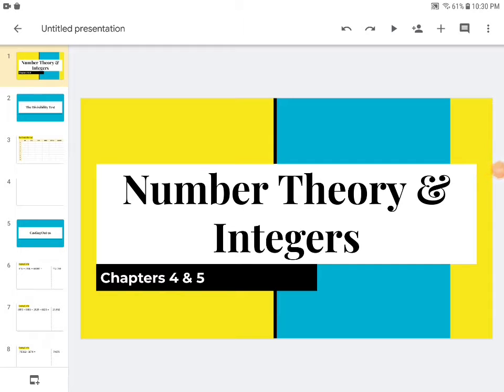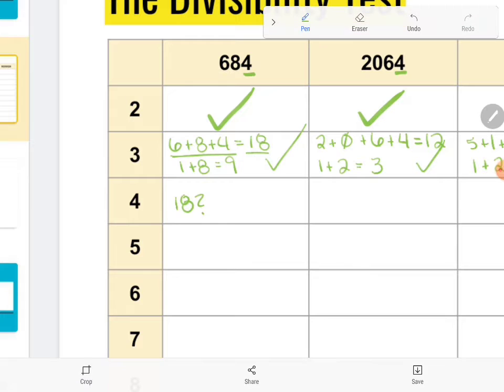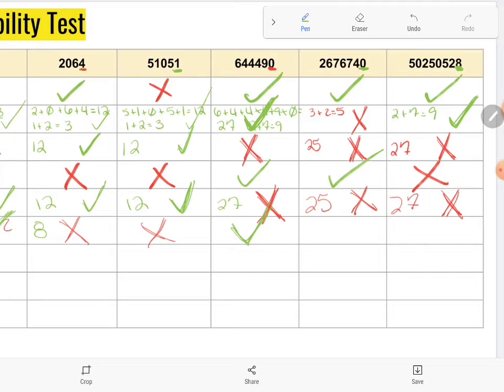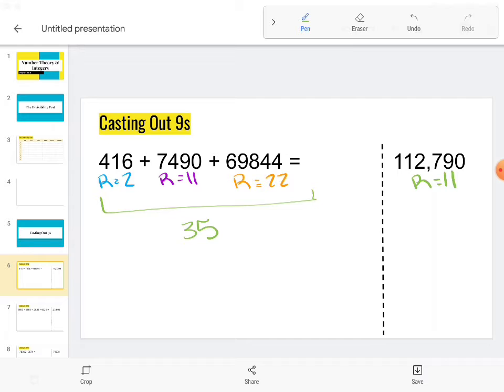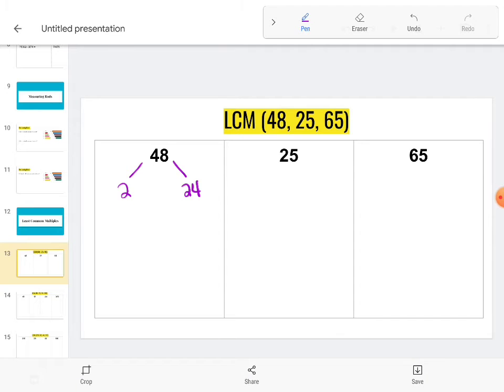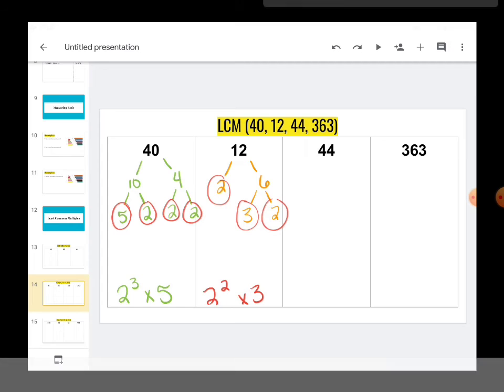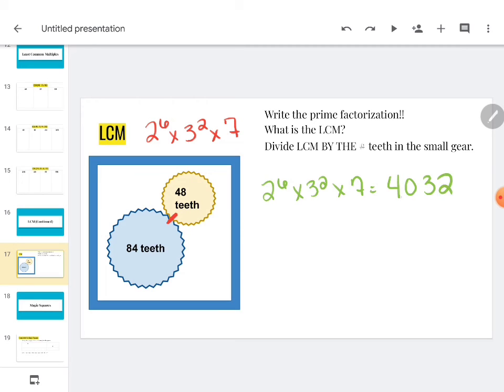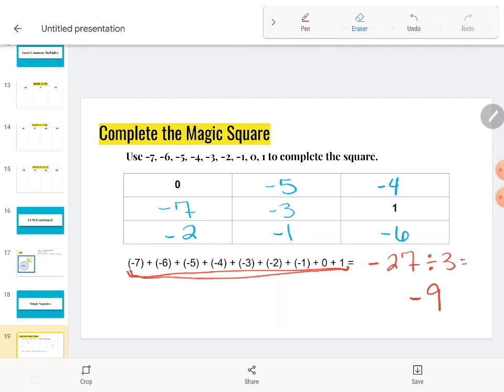Chapters 4 & 5: Number Theory & Integers